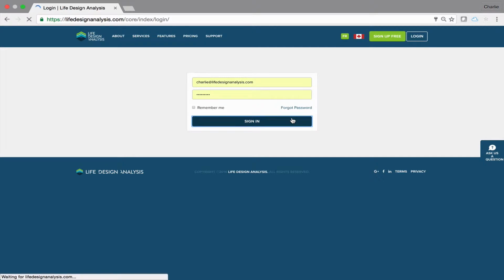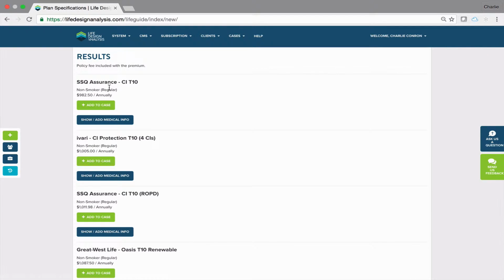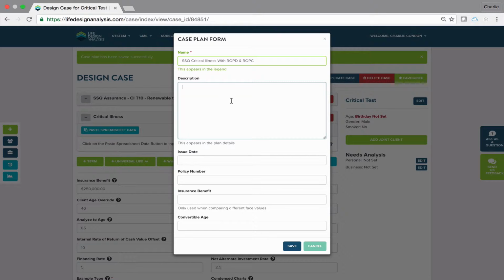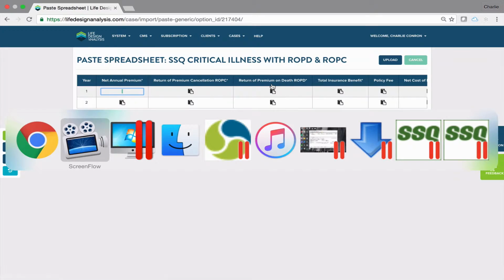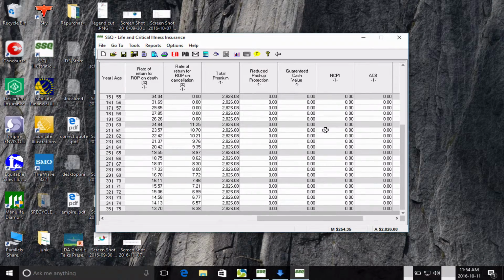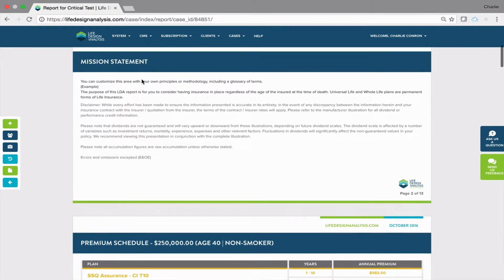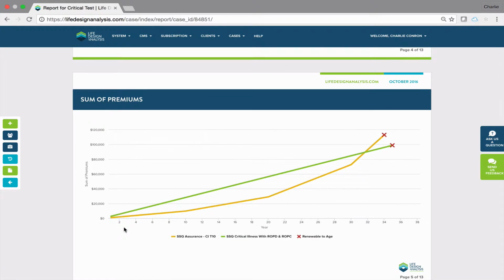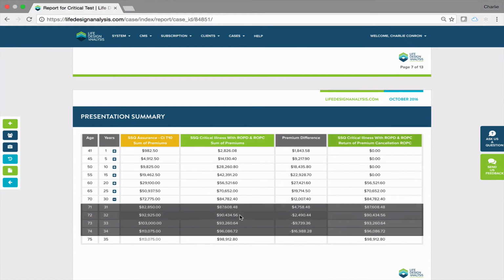Critical Illness Compare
In this video we compare a Term Ten vs Level to 75 with Return of Premium on Death and Cancelation (ROPC&ROPD) to show our clients the value of longer term products